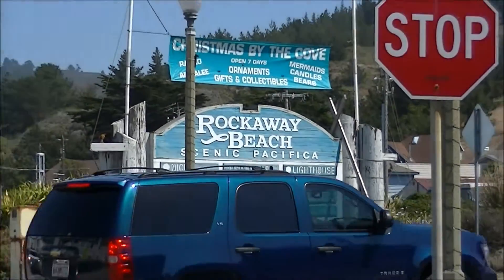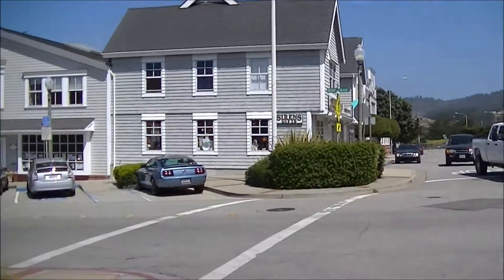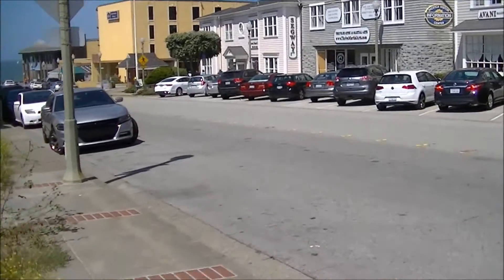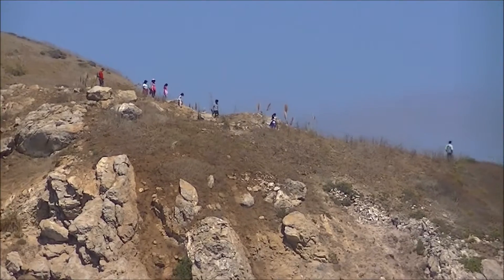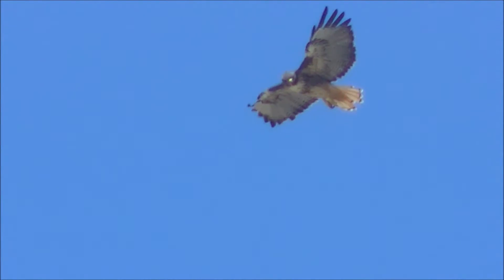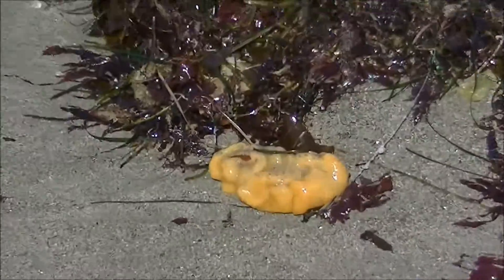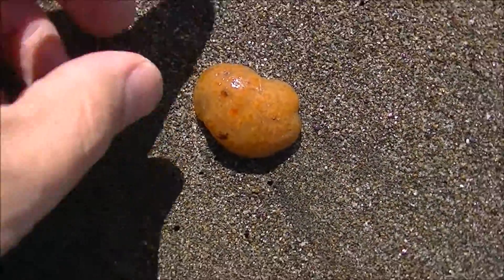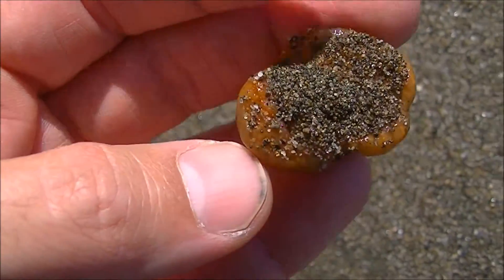Rockaway Beach Pacifica. Bay Area Weekend Trips.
Rockaway beach near Pacifica South of San Francisco is a popular destination due to the combination of great coastal views, fine dining, surfing, and hiking. In 2016, the town had its first annual Dog Surfing Championship. The modern history of this place is connected to its geological features. There used to be a limestone quarry supplying materials to paint buildings in San Francisco and for making the track bed of the railroad. The railroad made this area easily accessible from San Francisco at the beginning of twentieth century. However, at one point the railroad went bankrupt and stopped functioning but the access was eventually restored via highway number 1 in the nineteen thirties. The boulders along the shores in front of the parking lot are meant to protect the nearby buildings from erosion. There are trails on the cliffs surrounding the beach and birds of prey are often observed. Beautiful views for those who made it to the top After storms you can spot some strange creatures washed out on the beach. These yellow blobs are the colonies of coral-like animals called bryozoans. The name literally means “moss animals”.
And have a great time traveling California!